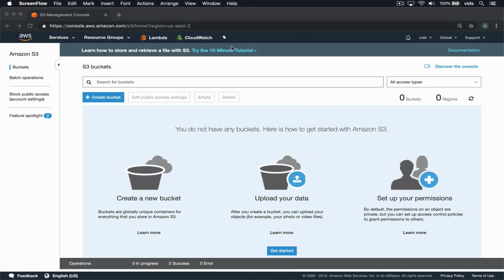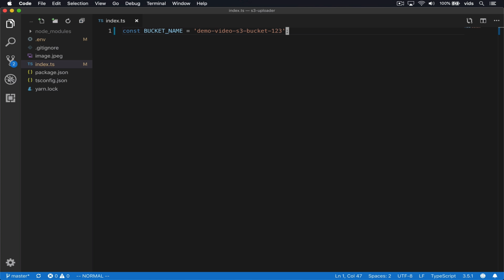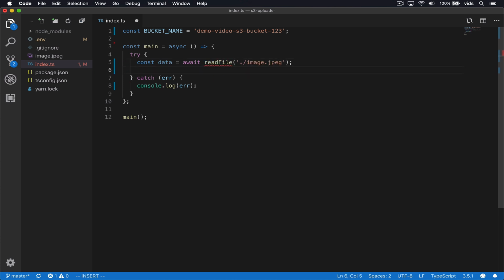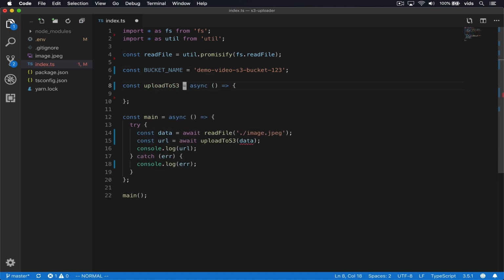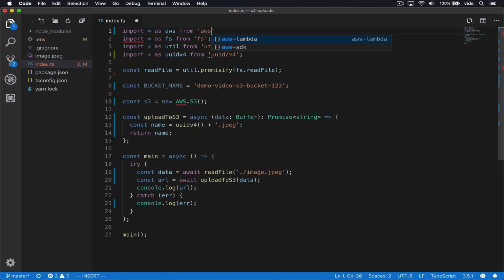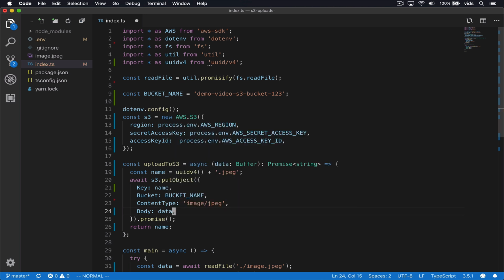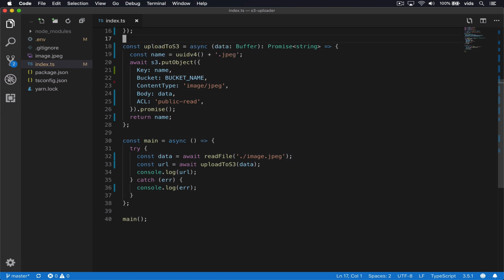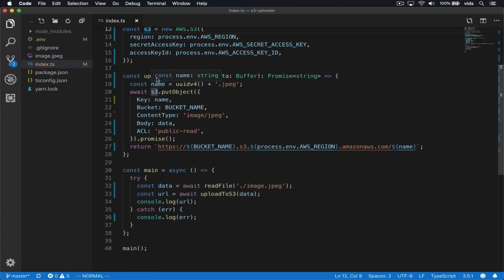Upload a file to an S3 bucket using the AWS SDK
In this video we upload an image of a robot to an S3 bucket using the AWS Javascript SDK (using TypeScript)